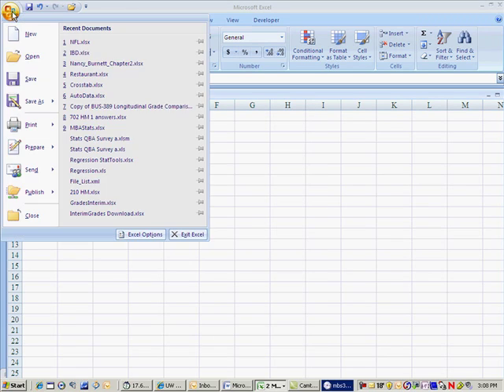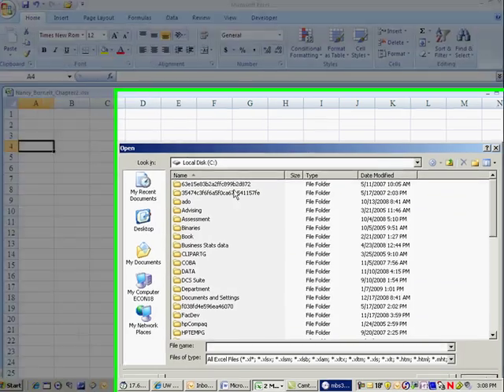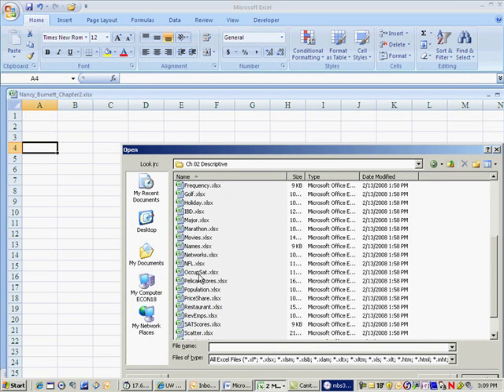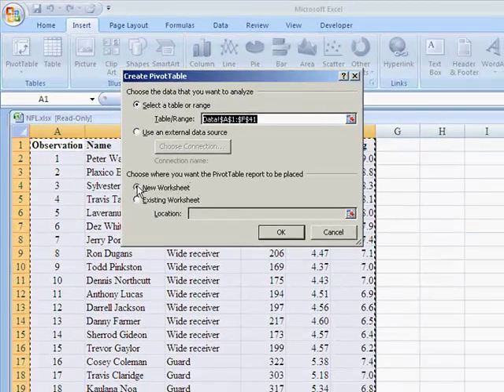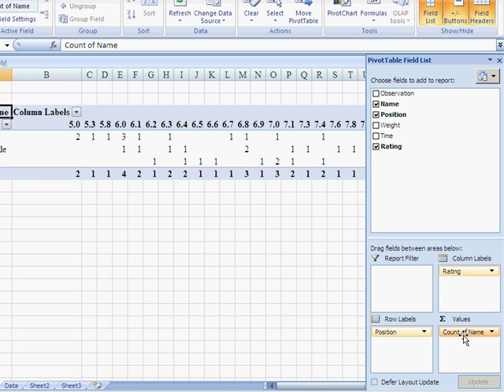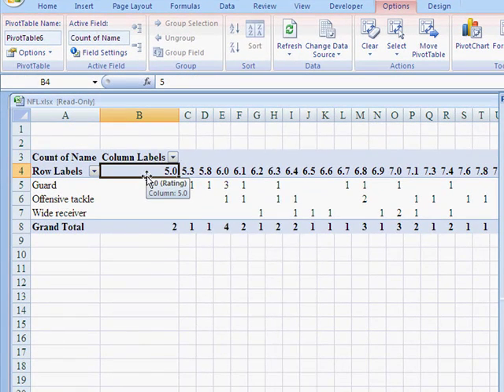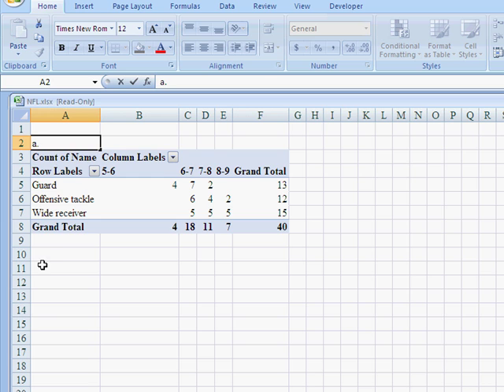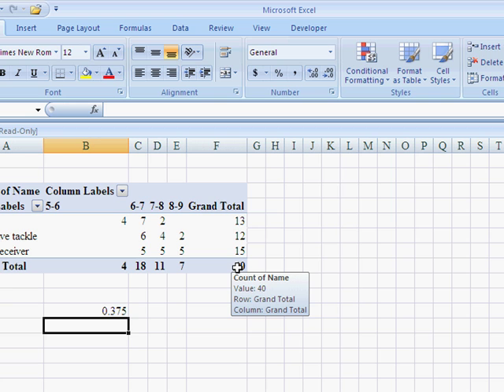crosstabs.mp4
How to use crosstabs in excel for statistical analysis